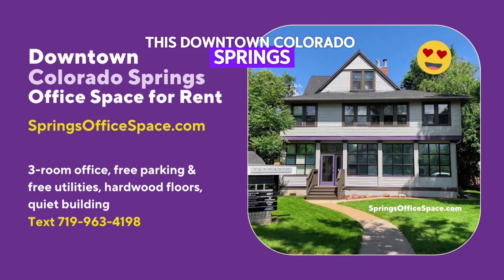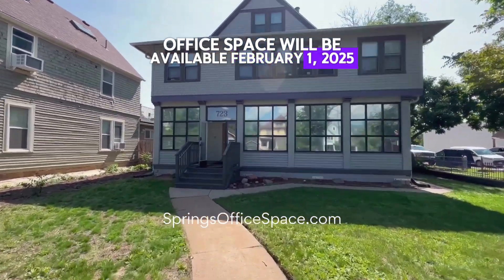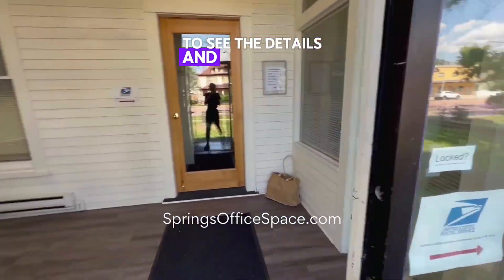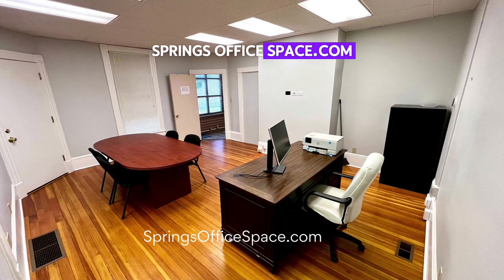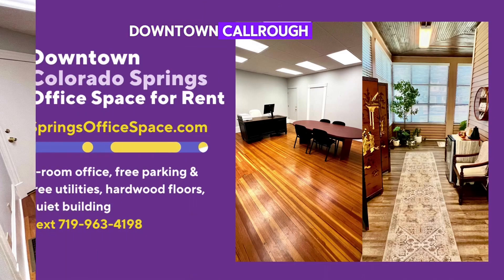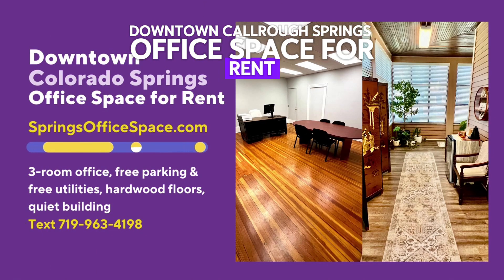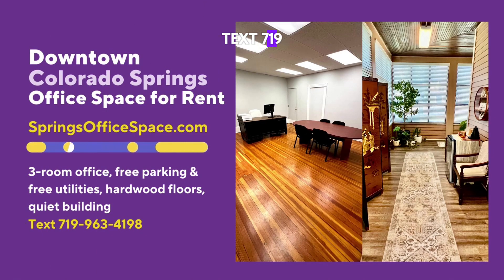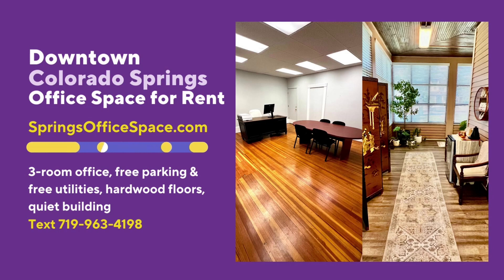Downtown Colorado Springs office space for lease - Feb. 2025, 1st floor with free parking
Available Feb. 1, 2025 - Suite 101 is located on the first floor of a Victorian house/building near Colorado College and the heart of downtown Colorado Springs. Unique features include: original hardwood floors, new premium luxury vinyl tile flooring in the elbow area (formerly the porch), and abundant light throughout. There is a free 12-car parking lot in back, as well as, free parking on Weber Street.

Size: 1,224 ft²
Type: Gross

This charming 1st-floor downtown office suite features 3 spacious rooms and two entrances. The first entry point is off of the front foyer of the building, and the second is a private door on the south side off a covered side porch. Hardwood floors, privacy and lots of windows give the space a sunny, open feeling with natural light. Additionally, there are 2 unisex bathrooms conveniently located in a common area hallway connected to this office suite. Monthly rent includes all utilities (AC, heat, trash, water).